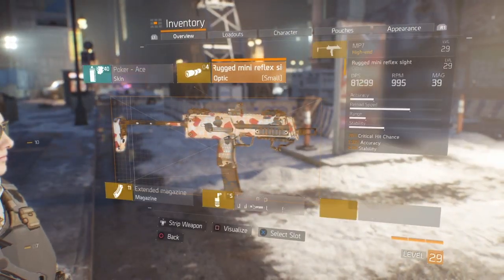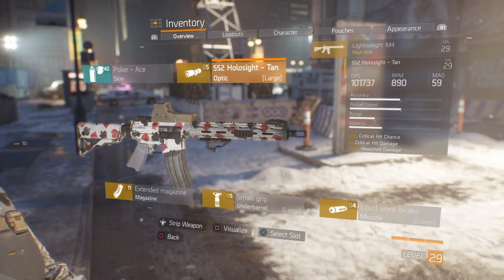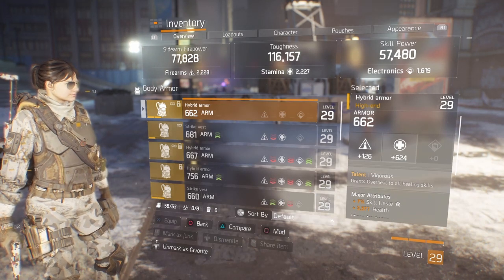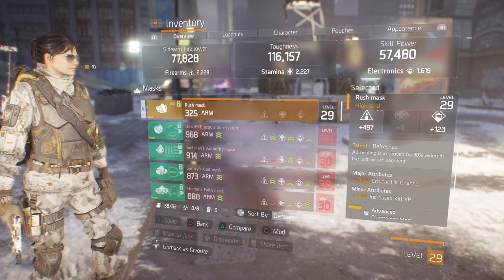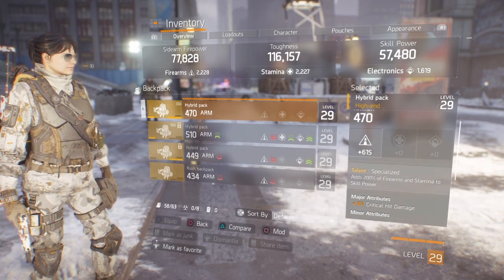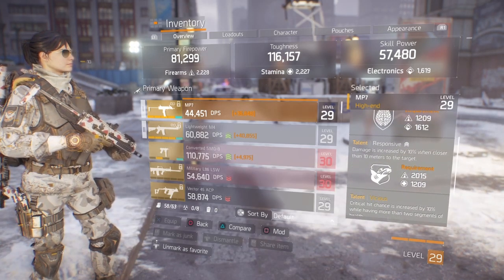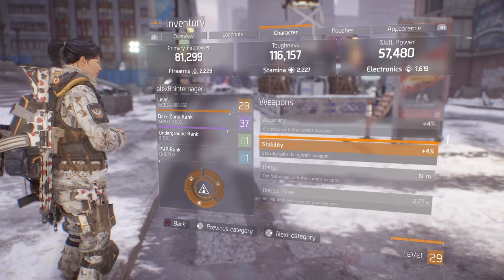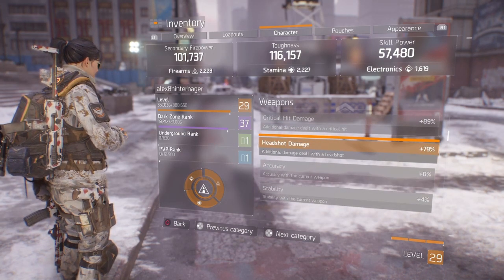My Group PvP DPS Build / Level 29 Bracket | M4 and MP7!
This is the build I'm currently running in the level 29 Bracket. It's really good in group play and based around Stamina and Firearms with some Electronics. Preferably used in combination with a Healer build in your group.